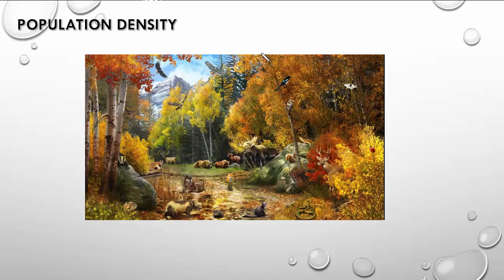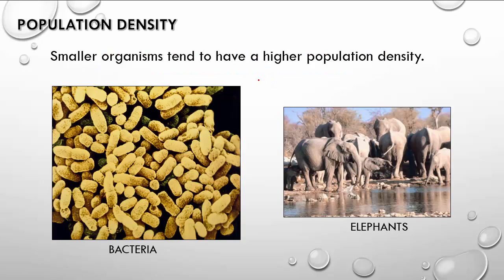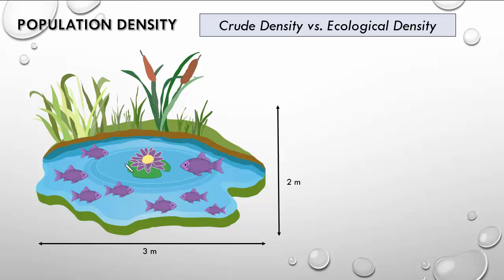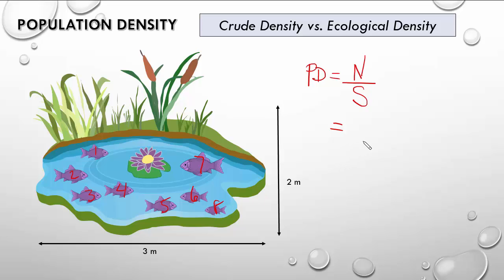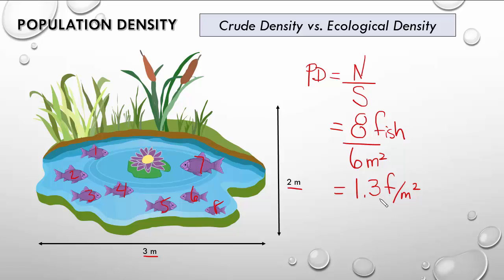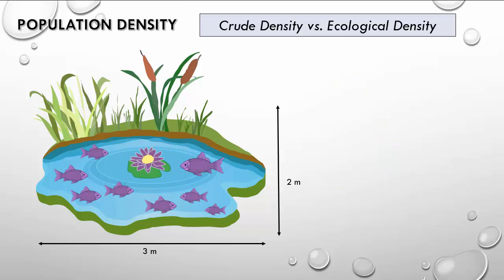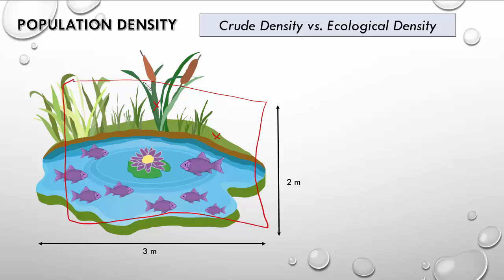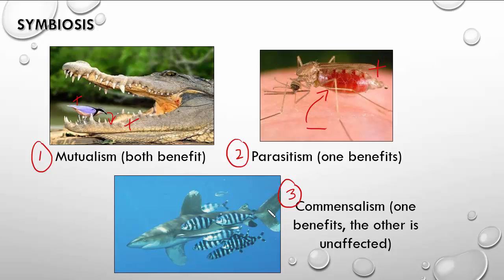GR 12 Population Dynamics 1 (Science Video Tutorial)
Recommended for students in Grade 12 Biology studying Population Dynamics.